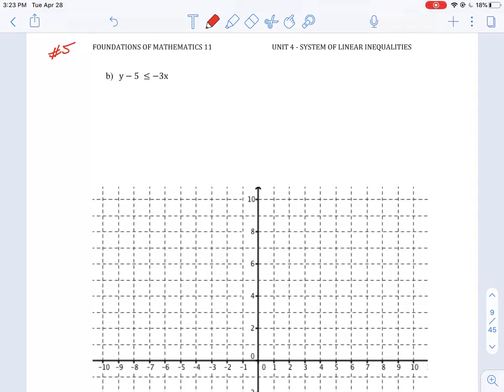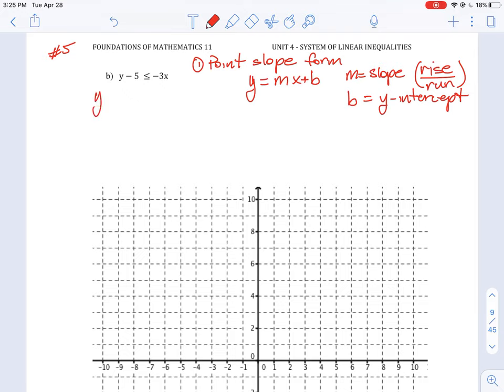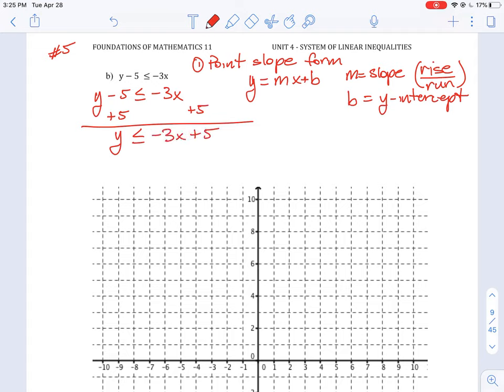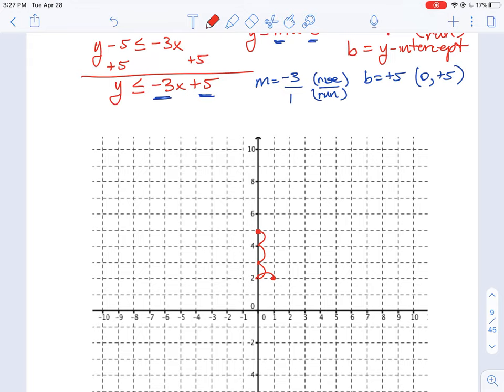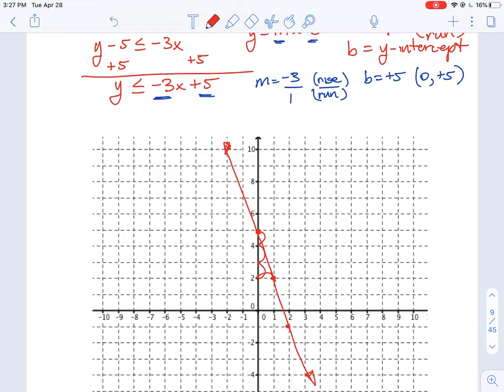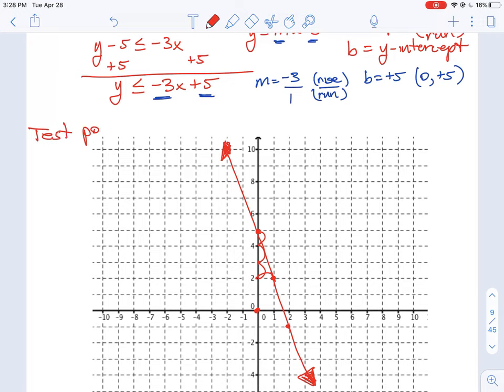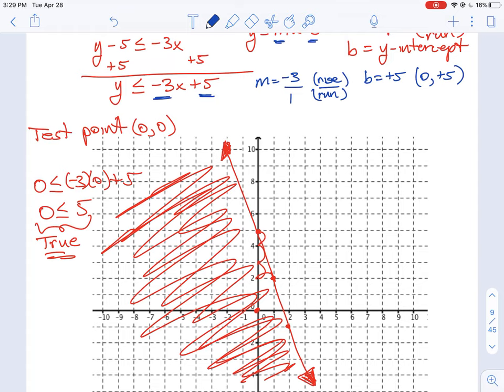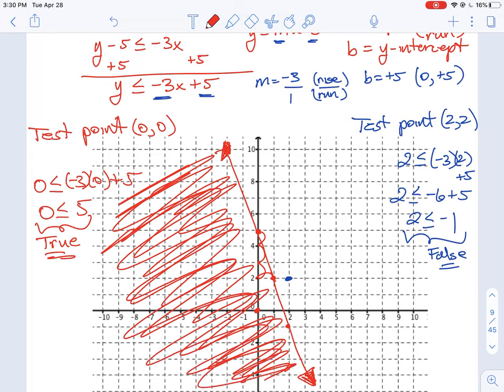U4 L1 5b